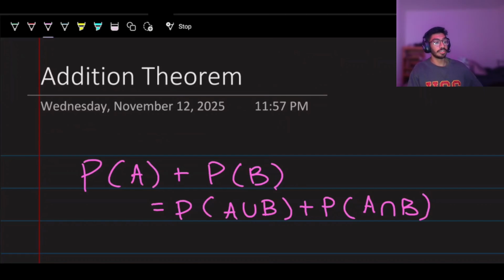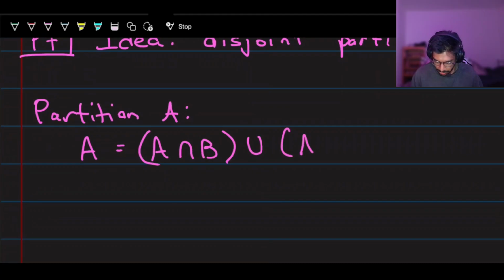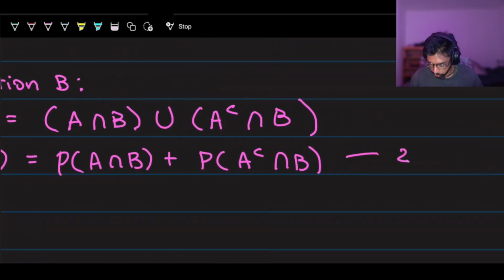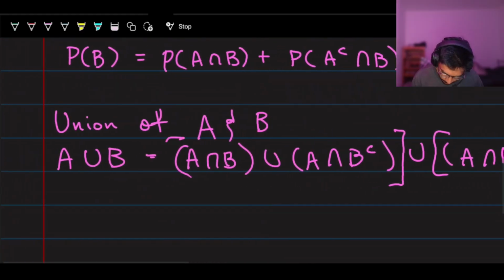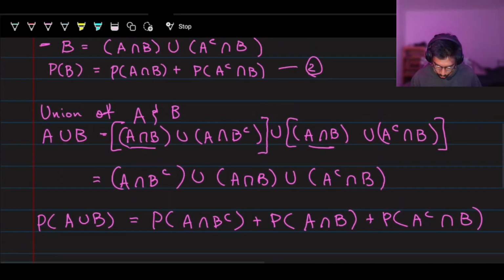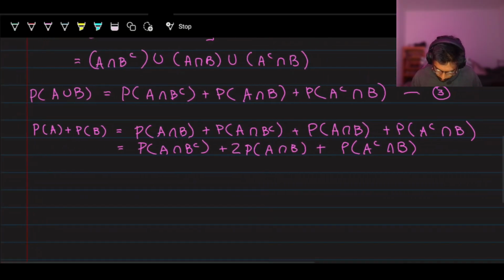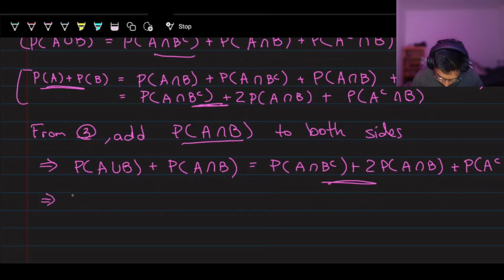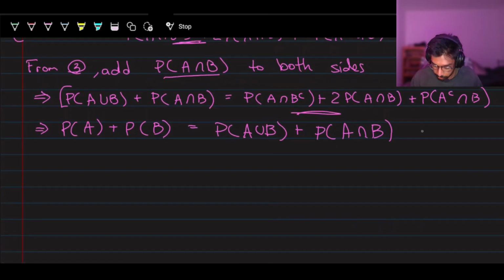Proving the Addition Theorem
Today, we will prove the addition theorem which states the union of two events is the sum of the probabilities of those two events subtracted by the intersection, so we have to be careful about sets of disjoint events